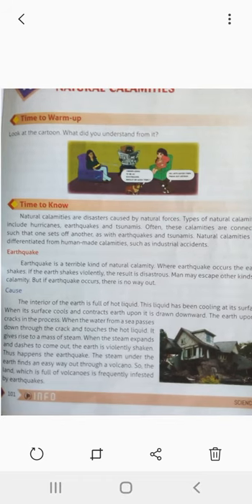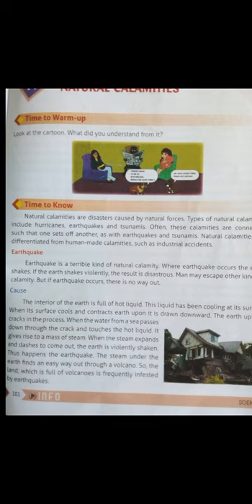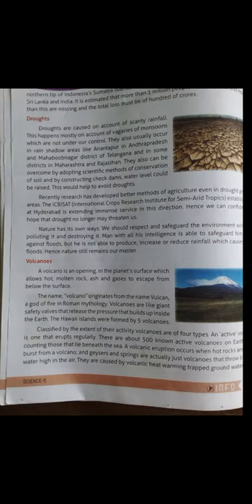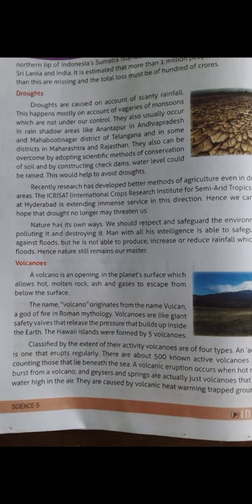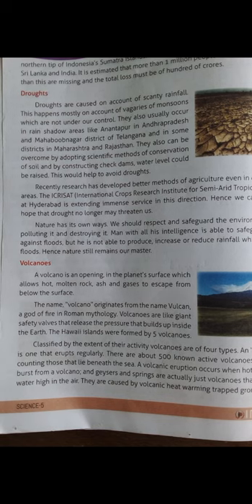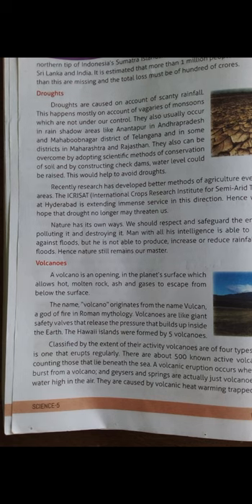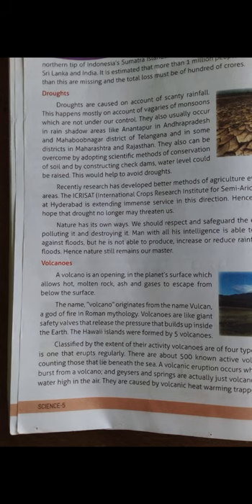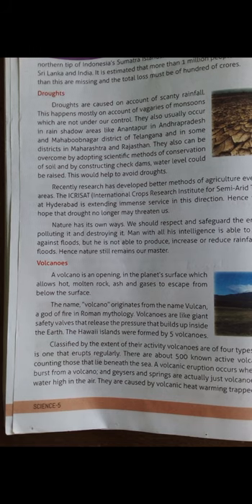5th icse science